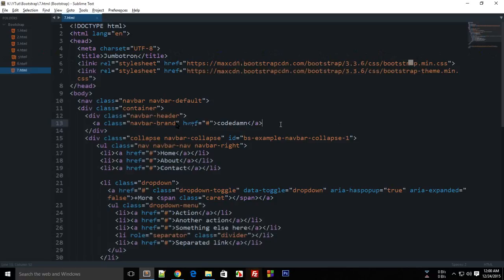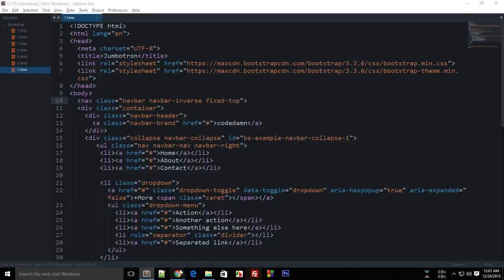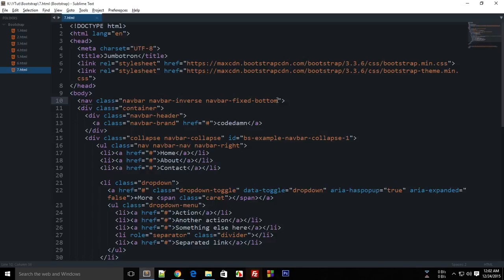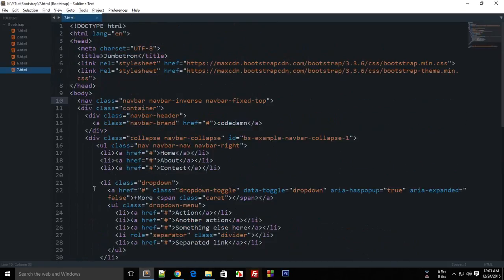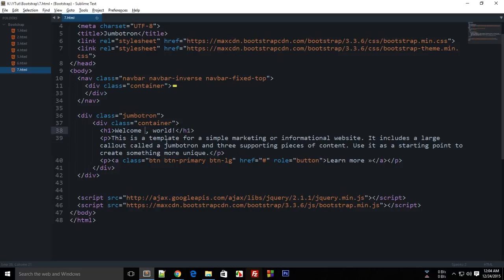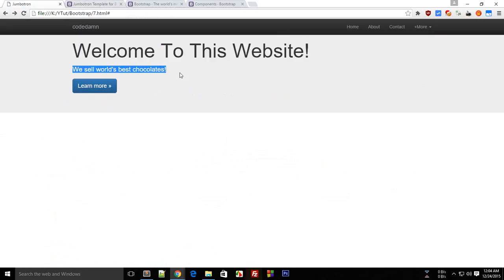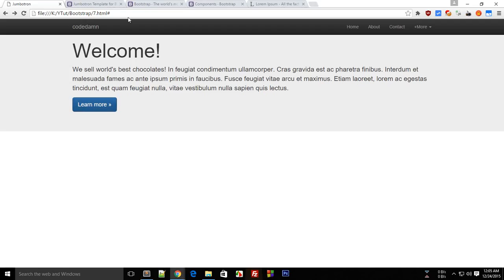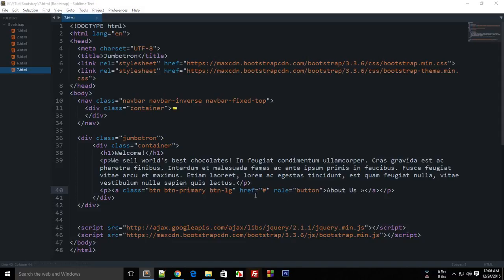Bootstrap Tutorial 7: Creating A Jumbotron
Learn how you can create a jumbotron in bootstrap.